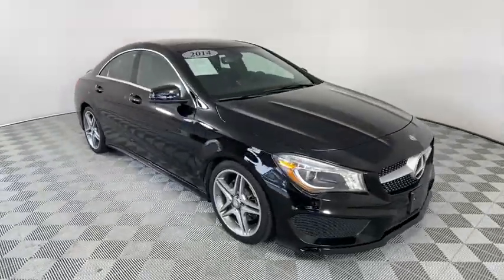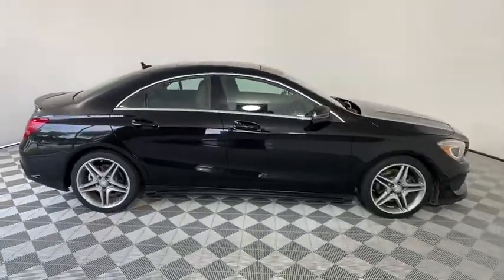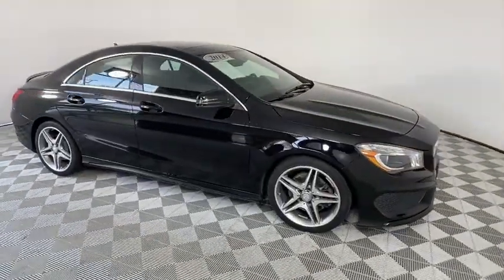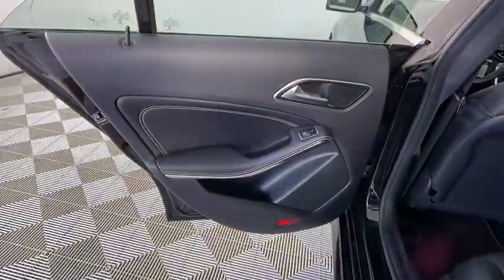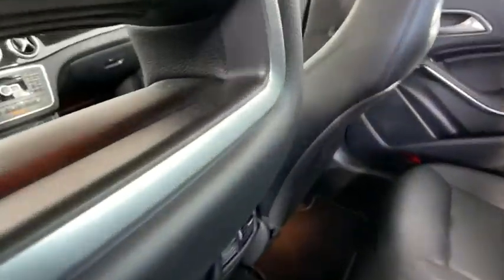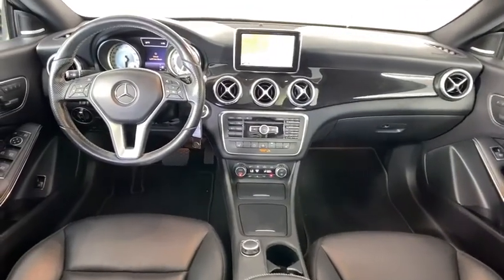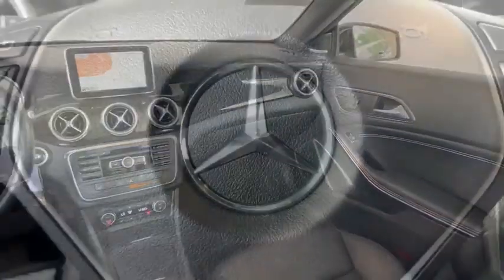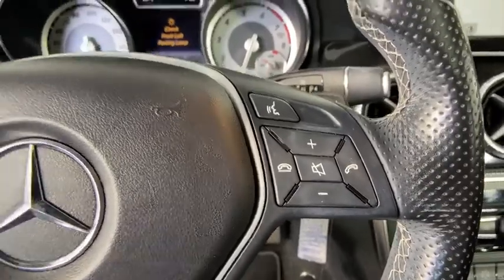2014 Mercedes-Benz CLA Gwinnett, Norcross, Duluth, Lawrenceville, Roswell, GA G2053LA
Used 2014 Mercedes-Benz CLA available in Gwinnett, Georgia at Hennessy Jaguar Land Rover Gwinnett. Servicing the Norcross, Duluth, Lawrenceville, Roswell, GA area.
2014 Mercedes-Benz CLA CLA 250 - Stock#: G2053LA - VIN#: WDDSJ4GB9EN111618

Hennessy Jag LR
3423 Old Norcross Road

2014 Mercedes-Benz CLA 250 4MATIC **Large Selection of Service Loaners available!**, **We pay top dollar for trades!**, **Call now for details!**.brbrWelcome to Hennessy Jaguar Land Rover Gwinnett, one of the original 35 Land Rover Dealerships in the United States! We have a strong and committed sales staff with many years of experience satisfying our customers' needs. Feel free to browse our inventory online, request more information about vehicles, set up a test drive or inquire about financing! If you don't see what you are looking for, click on CarFinder, fill out the form, and we will let you know when vehicles arrive that match your search! We look forward to serving you!brbrWe are a proud part of the Hennessy family, the most trusted name for luxury vehicles in metro Atlanta for over 50 years! Hennessy operates 14 dealerships in the Atlanta market, which provides us with access to an over 2,500 vehicle network! No matter what you are interested in, we can help!